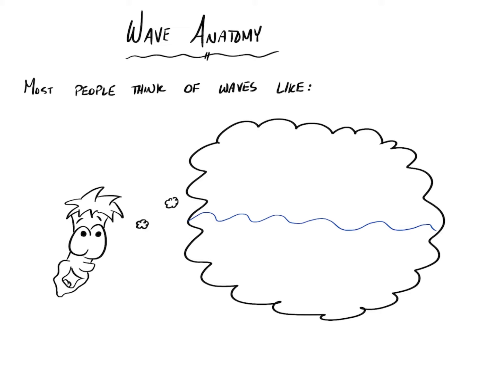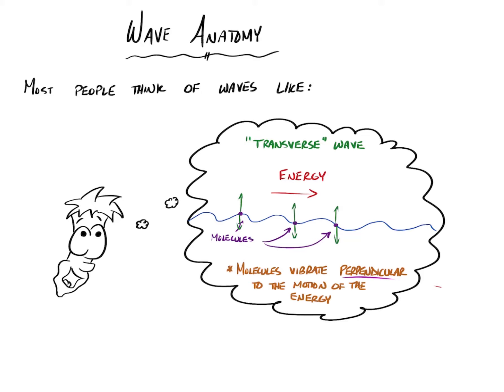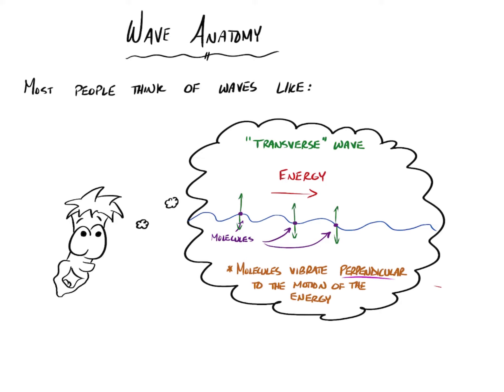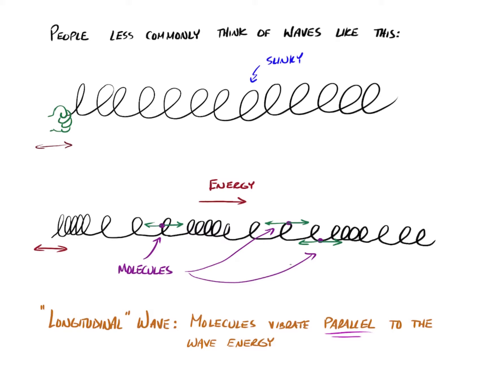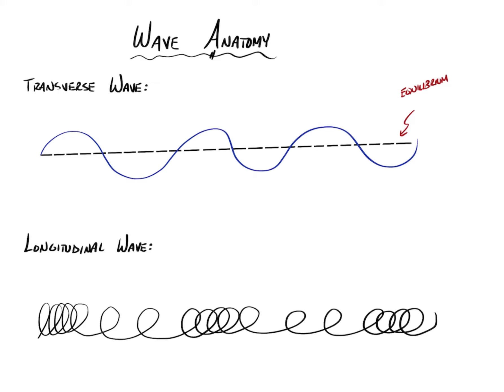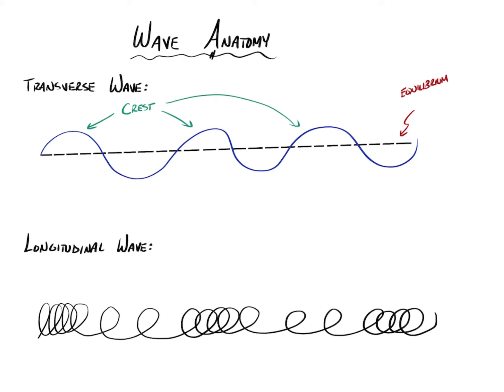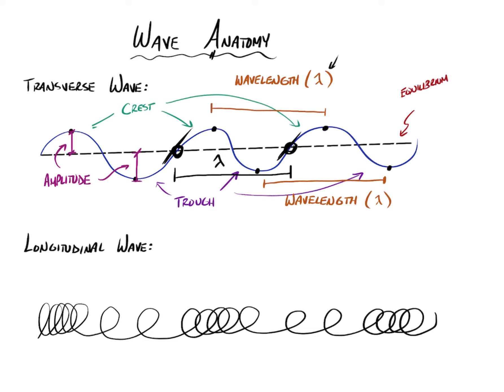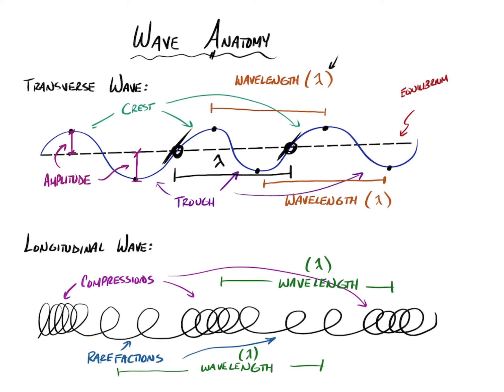Wave Anatomy Terminology